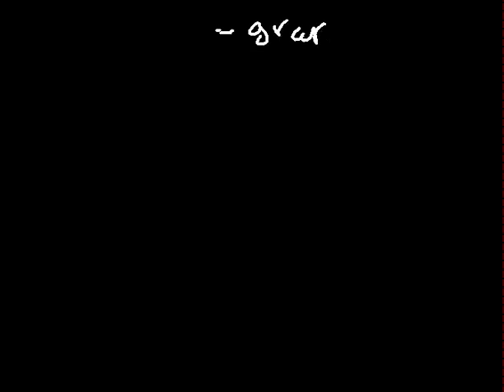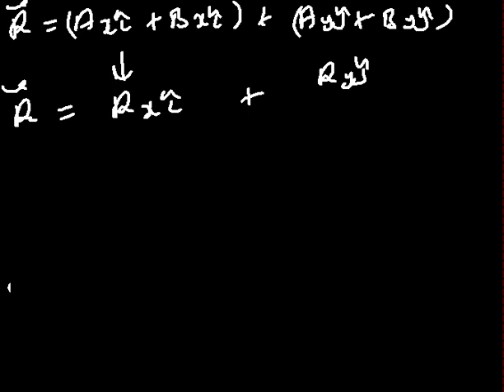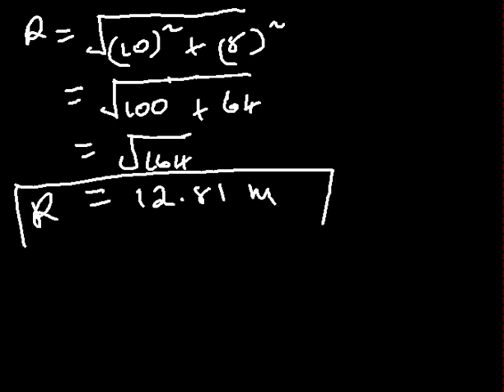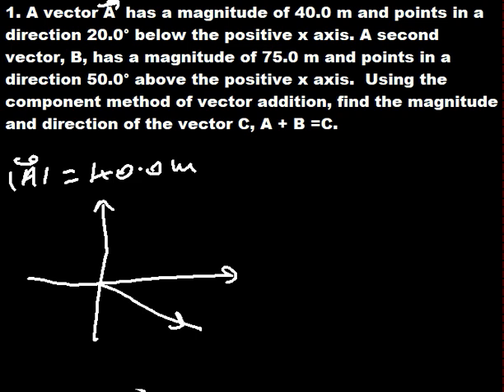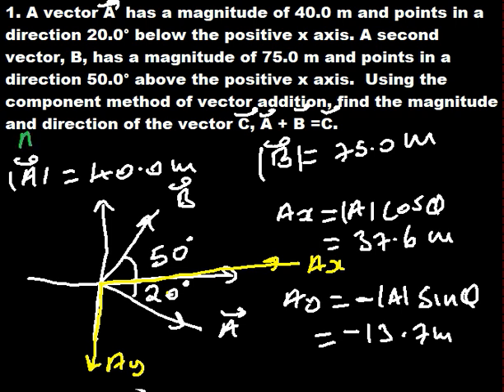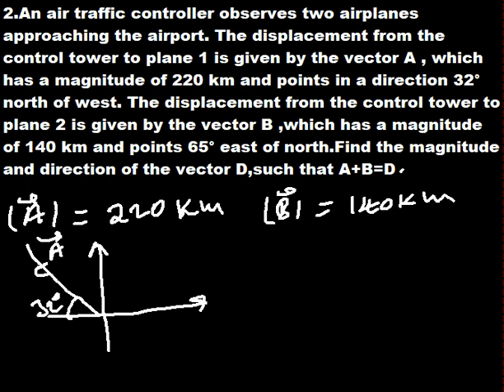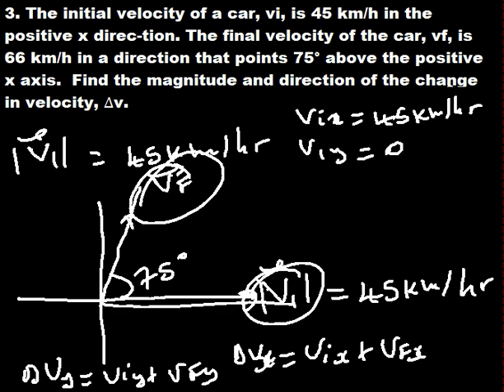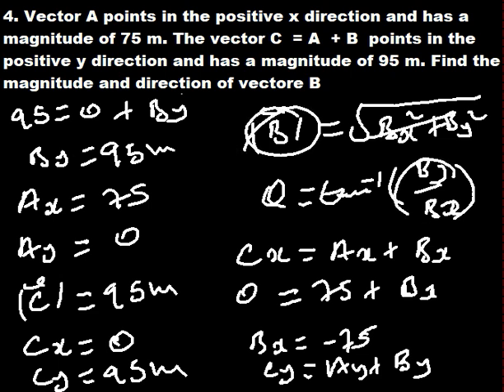HOW TO ADD VECTORS USING COMPONENT METHOD